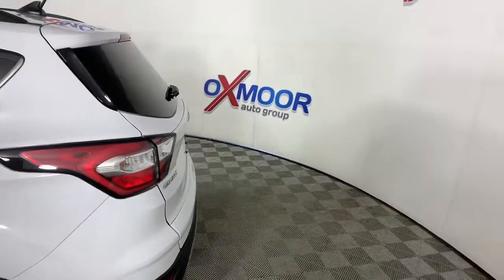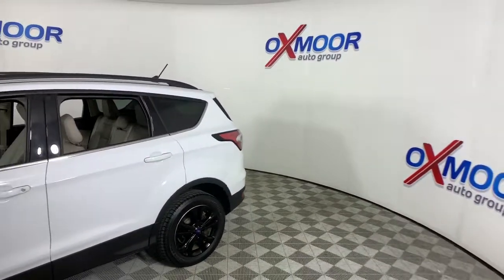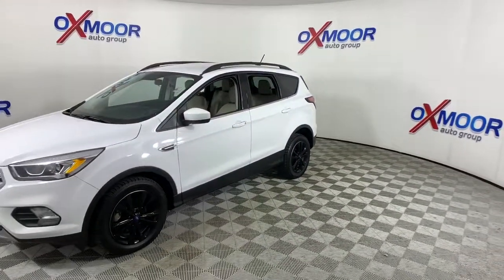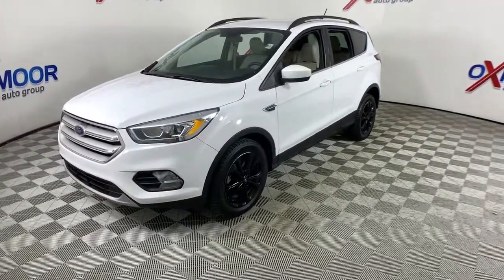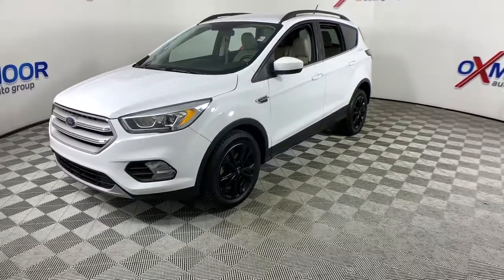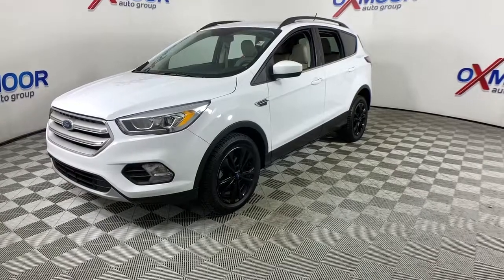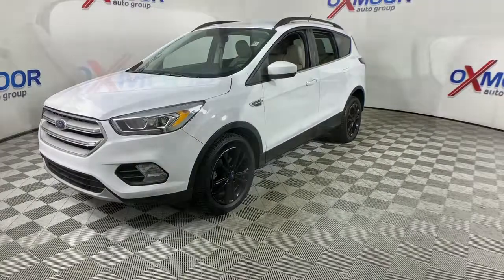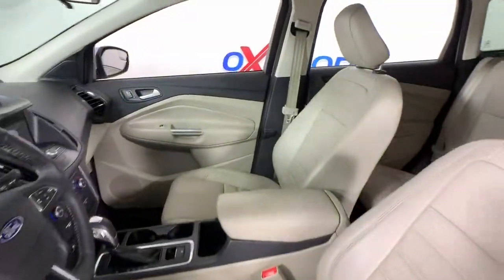2018 Ford Escape Louisville, Lexington, Elizabethtown, KY New Albany, IN Jeffersonville, IN F10855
Oxford White Used 2018 Ford Escape available at Oxmoor Ford in Louisville, Kentucky. Servicing the Lexington, Elizabethtown, KY New Albany, IN Jeffersonville, IN area.

Oxmoor Ford
100 Oxmoor Ln

**THIS VEHICLE IS AT OXMOOR FORD, PLEASE CALL **, **CAR FAX ONE OWNER**, **CLEAN CARFAX**, **HEATED LEATHER FRONT SEATS**, **REMOTE KEYLESS ENTRY**, REVERSE SENSING SYSTEM**, **BLUE TOOTH**, **REAR BACK UP CAMERA**, Equipment Group 300A.